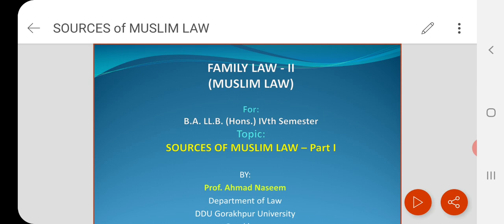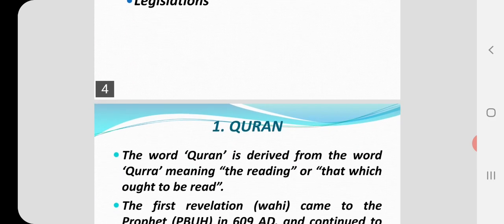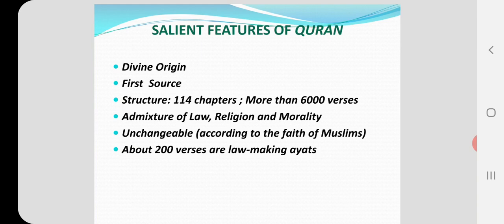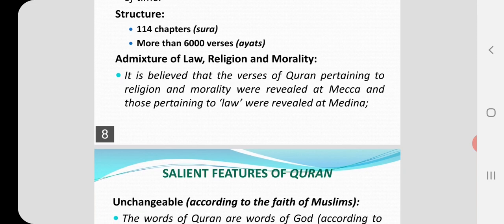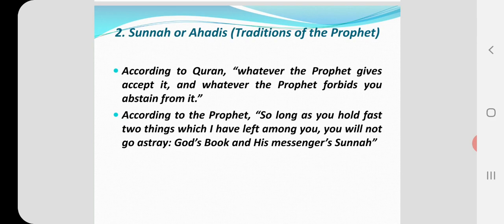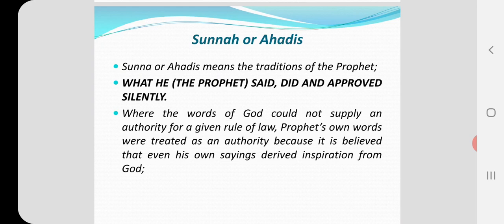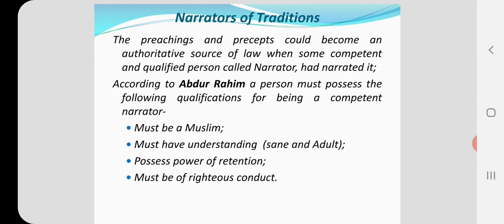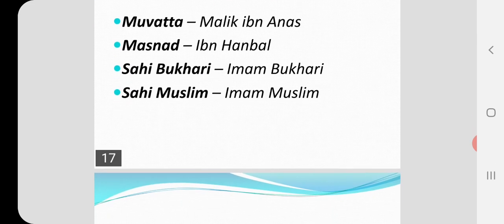Sources of Muslim Law Part-I by Prof. Ahmad Naseem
For B.A. LL.B. 4th semester